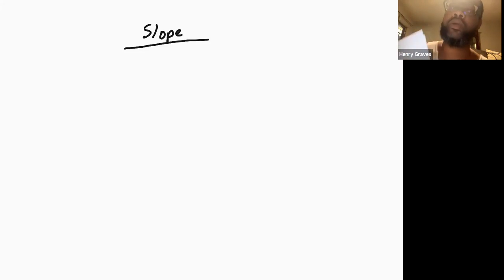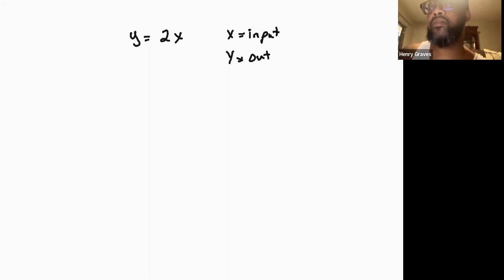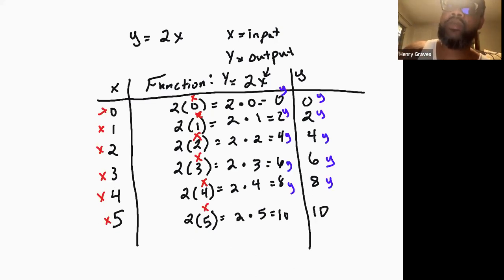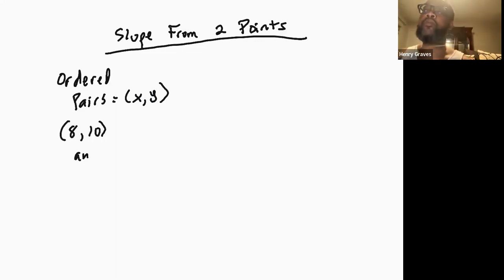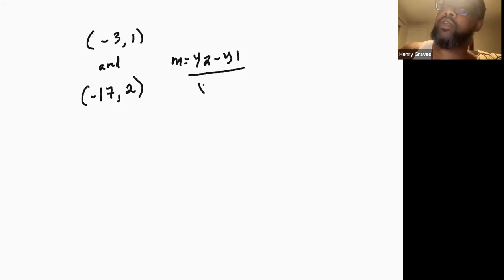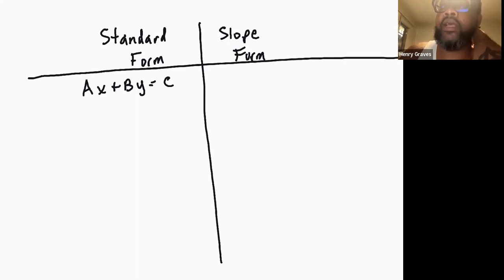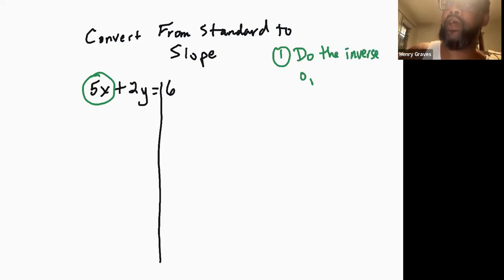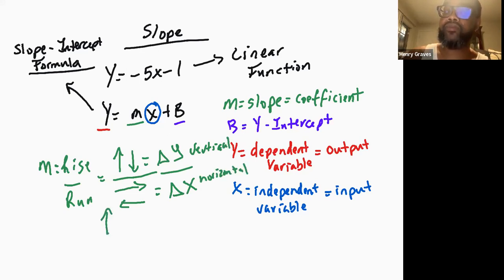Find Slope From 2 Different Points